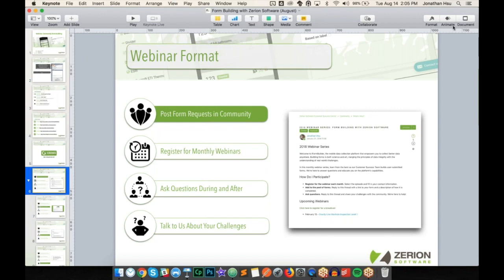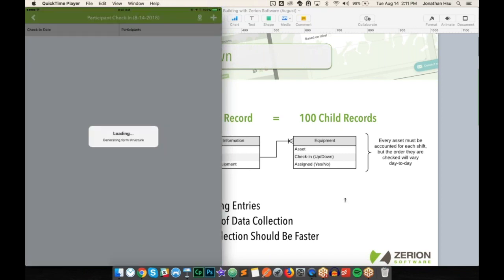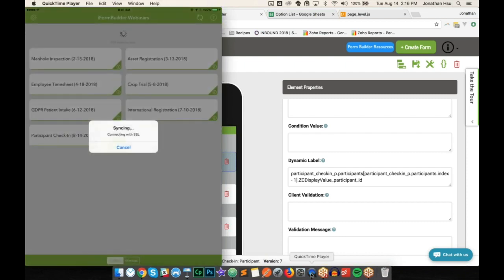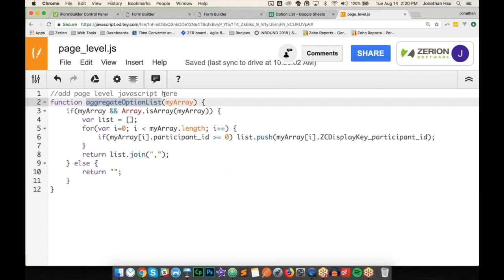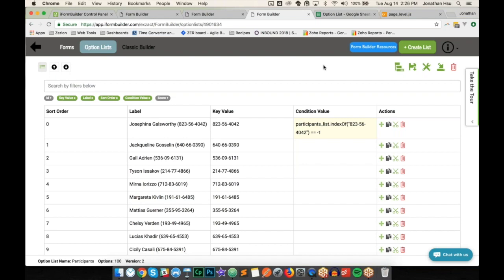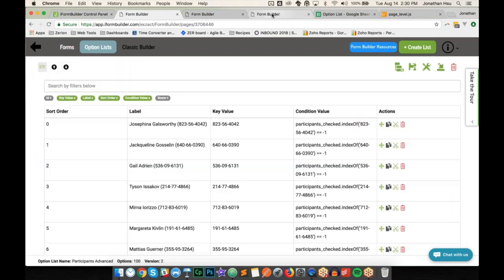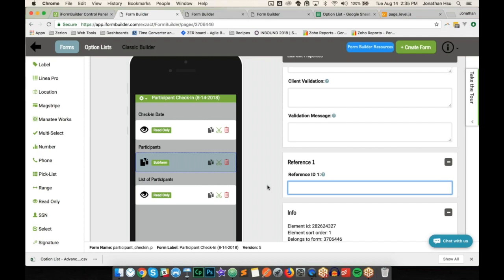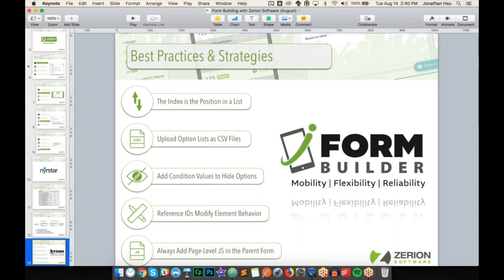Community Form Building Webinar: August 2018